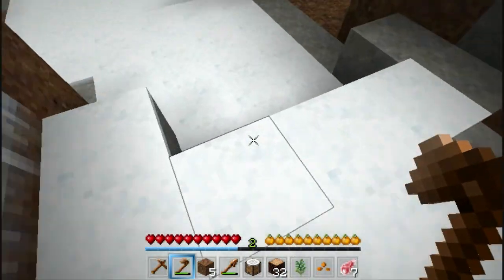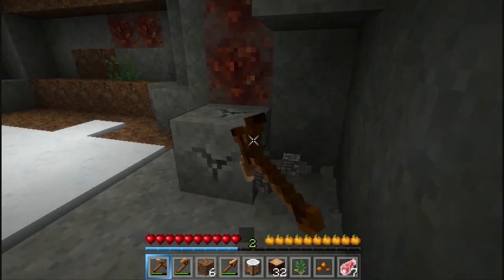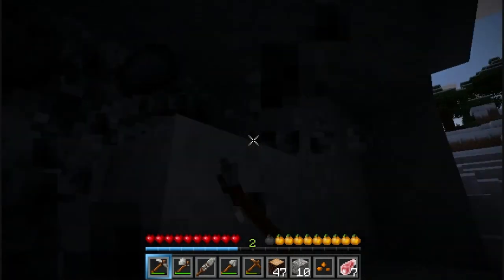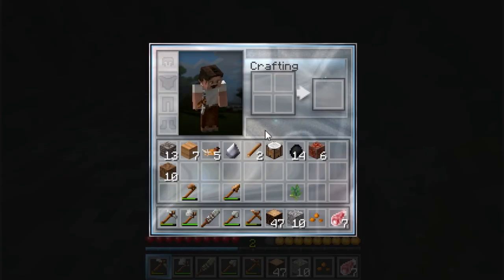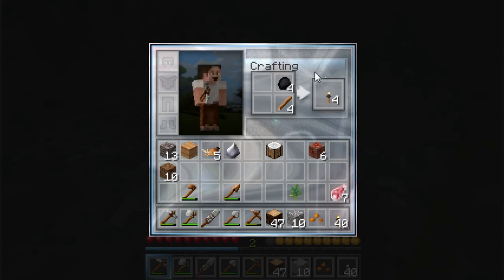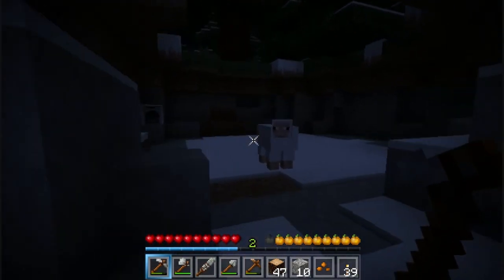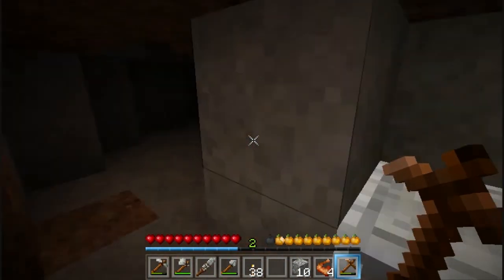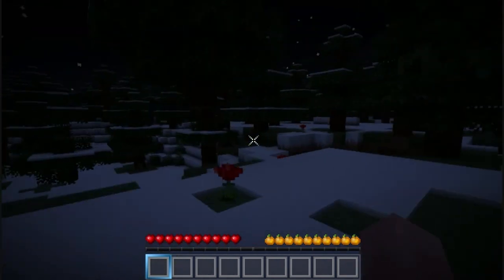Let's Play Minecraft [Part 1] - First Night